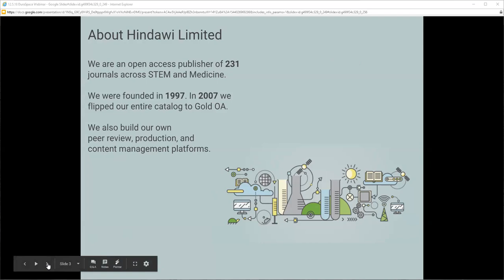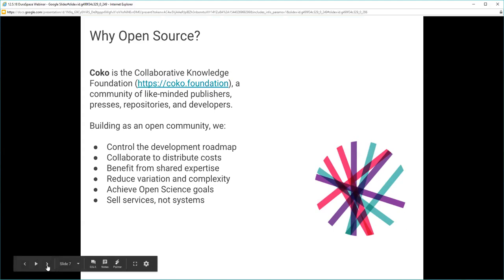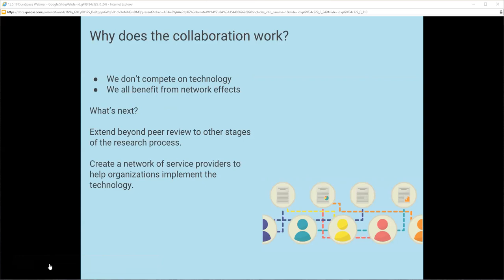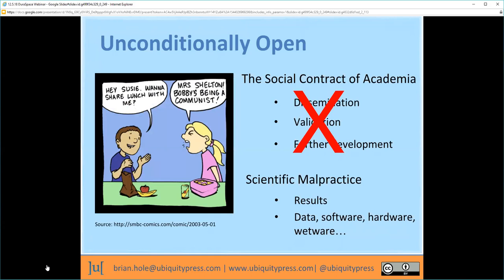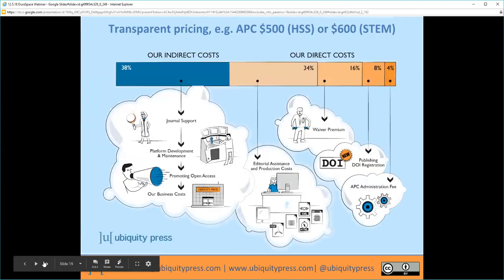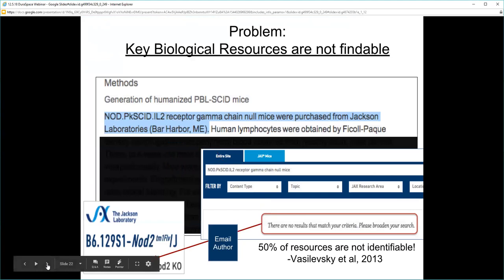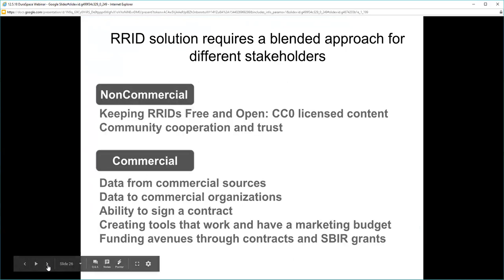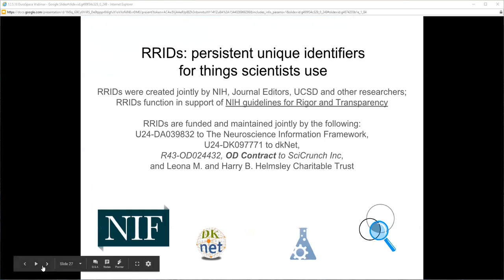12.5.18 How For-Profit Companies Can Be a Part of the Open Environment Webinar Recording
"How For-Profit Companies Can Be a Part of the Open Environment"
DuraSpace Members Hot Topics webinar
Presented by: Andrew Smeall of Hindawi, Brian Hole of Ubiquity; Press and Anita Bandrowski of SciCrunch